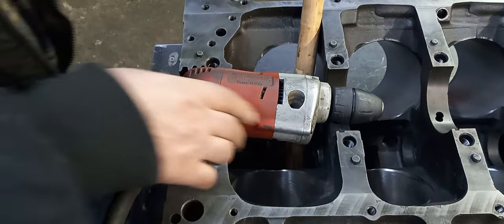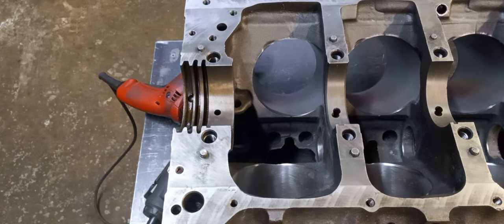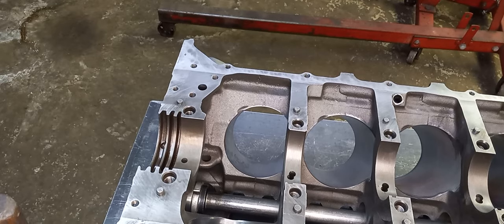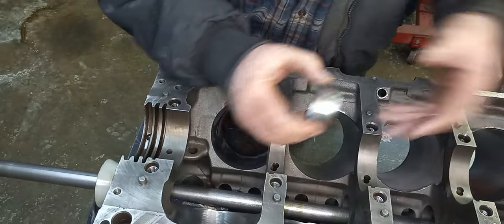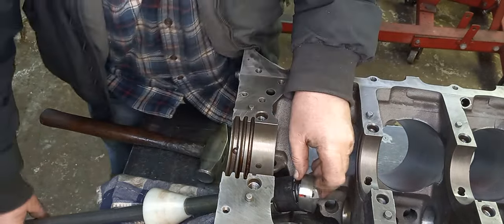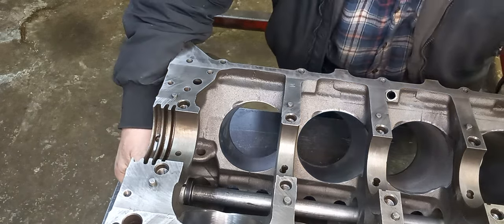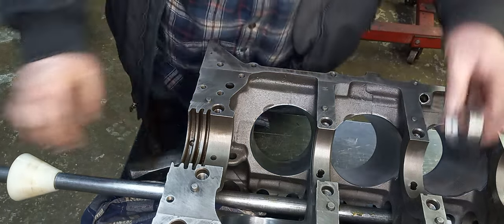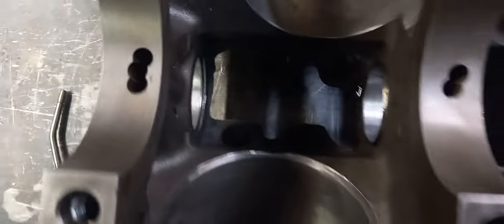installing cam bearings in a Pontiac 400 block utilizing a recycled broom handle